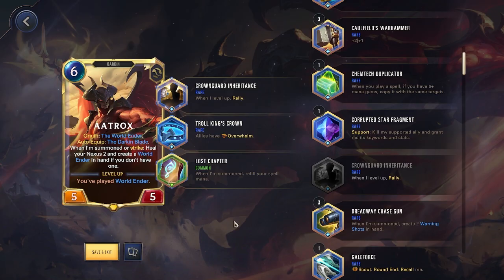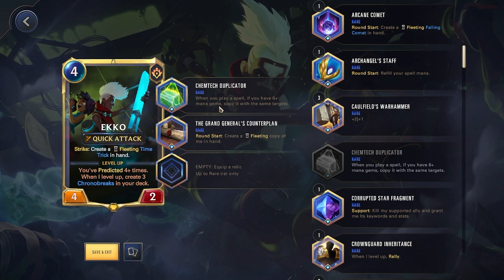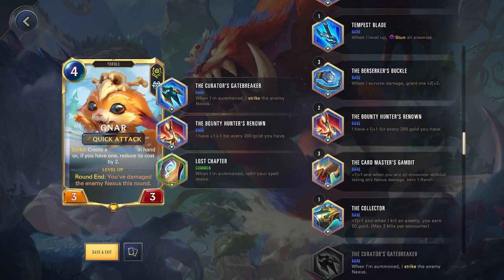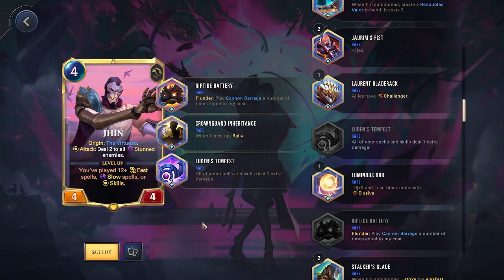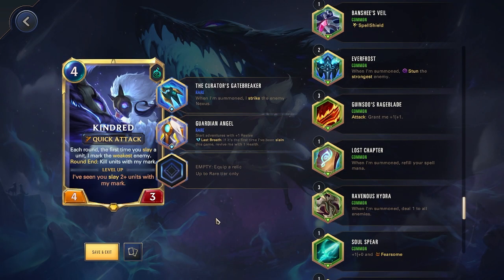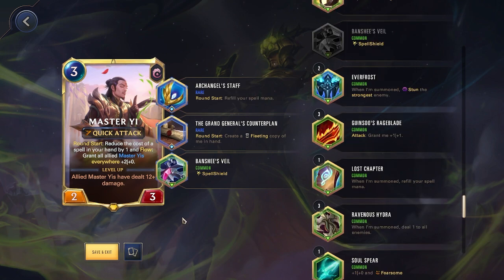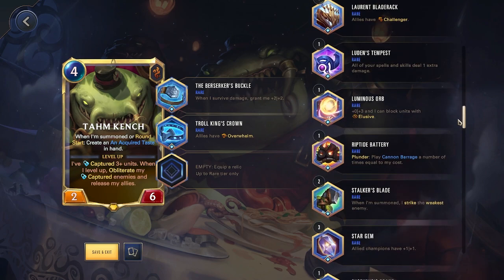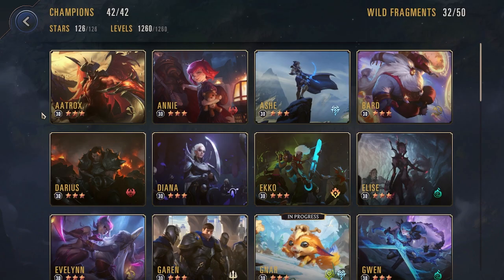Best Late Relic Combos For Each Champion (levels 19-25) | Path of Champions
Best Early Relic Combos For Each Champion (levels 19-25) | Path of Champions

Video Guide:
Intro 00:00
Aatrox 00:48
Annie 02:48
Ashe 04:13
Bard 05:50
Darius 07:22
Diana 08:25
Ekko 10:26
Elise 12:36
Evelynn 16:19
Garen 17:30
Gnar 19:30
Gwen 20:50
Illaoi 23:30
Jack 26:16
Jax 27:58
Jhin 30:00
Jinx 33:05
Kai'sa 34:42
Kayn 36:55
Kindred 39:57
Leblanc 41:37
Lee Sin 43:45
Leona 44:55
Lux 46:42
Master Yi 48:12
Miss Fortune 49:50
Nami 51:08
Nasus 52:37
Ornn 53:42
Pyke 55:16
Samira 56:58
Sett 58:20
Tahm Kench 59:00
Taliyah 59:54
Teemo 1:00:35
Thresh 1:01:37
Varus 1:02:49
Vayne 1:04:12
Veigar 1:05:51
Vi 1:06:21
Yasuo 1:07:27
Yuumi 1:07:54